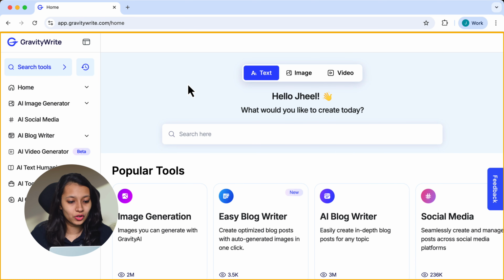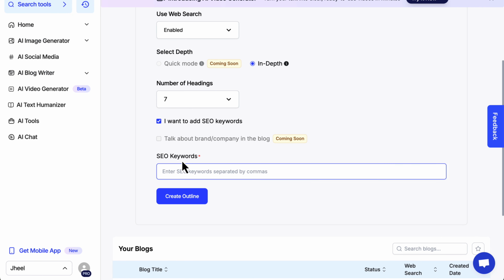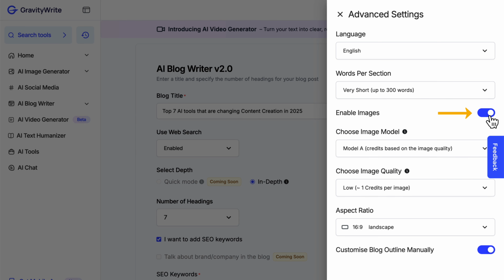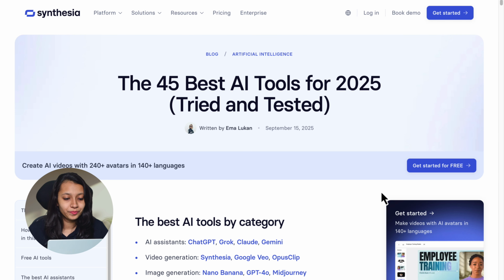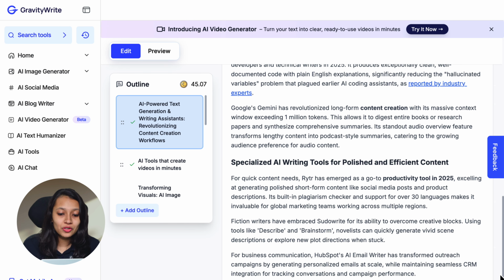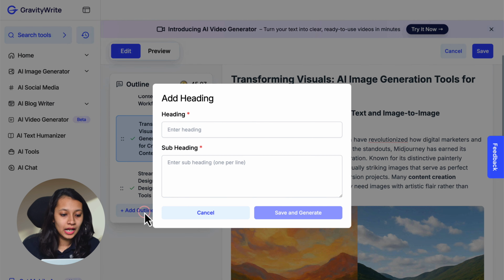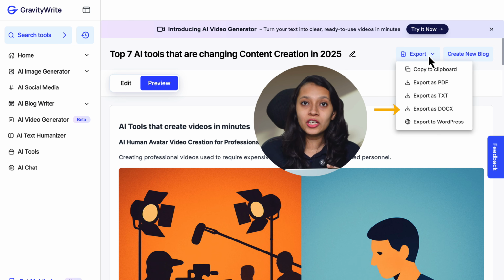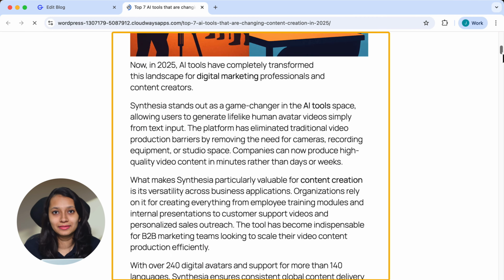Best Tool for Blogging in 2025 (Step-by-Step Tutorial)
Are you tired of bland, generic AI blog posts that just don’t sound right? 😅 I totally get it. That’s why, in this video, I’m showing you how to write well-researched, detailed, and actually good blogs using the new Easy Blog Writer tool from GravityWrite.

✅ In this step-by-step tutorial, you’ll see how easy it is to:
✅ Research topics in real time (no more outdated facts!)
✅ Create your own outline and add personal touches to every section
✅ Insert your own keywords and choose how long you want each part to be
✅ Automatically add relevant images (with proper aspect ratio)
✅ Edit, move, or add new sections any time you want
✅ Export your finished blog as a document, PDF, or even publish straight to WordPress with one click!

Whether you’re a blogger, content creator, or just want to make your site look more professional, this tool gives you all the control—without the usual AI “robot” mistakes. 🙌

Happy writing! ✍️🚀